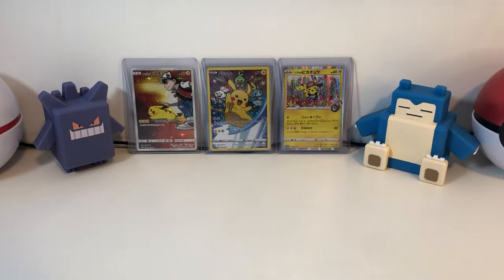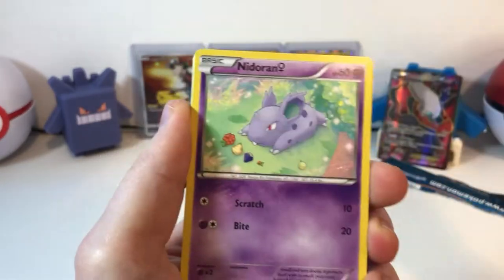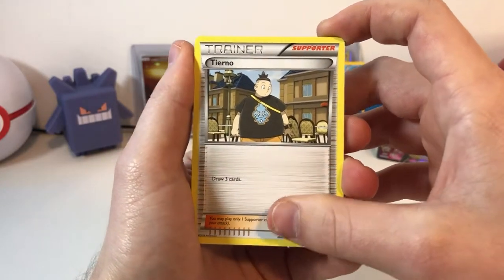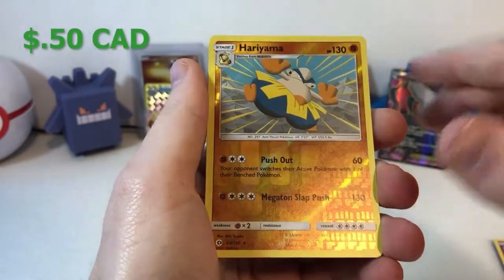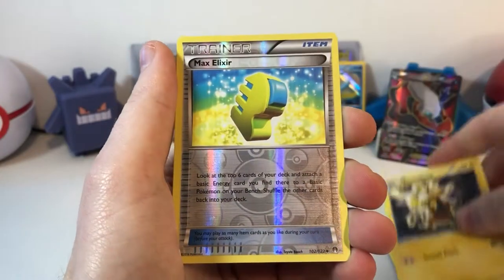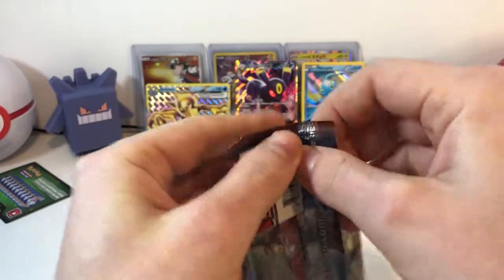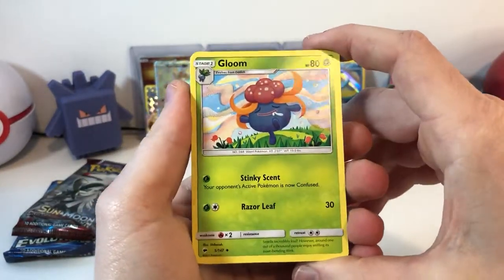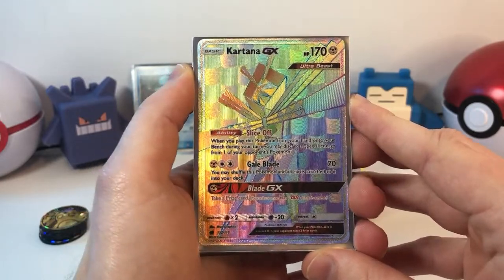Find Evolutions Packs Every Time - Pokeball Tin Opening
Some Pokeball tins have Evolution's booster packs in them, some don't. How can you tell? Today we'll be discussing the method to finding Evolutions booster packs within Pokeball tins, and whether they are worth picking up.

Whats in a Pokeball Tin?
An assortment of 3 Pokemon TCG booster packs.1 Pokemon coin.

I hope you can join me on my Pokemon journey! I'm a 3D Animator by day and a Pokemon Collector also... by day..